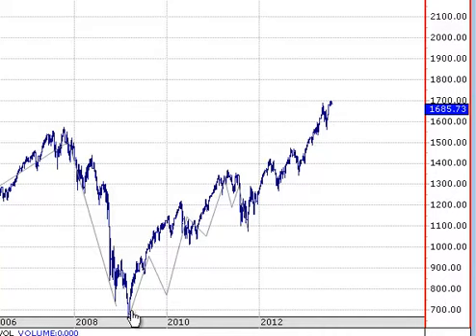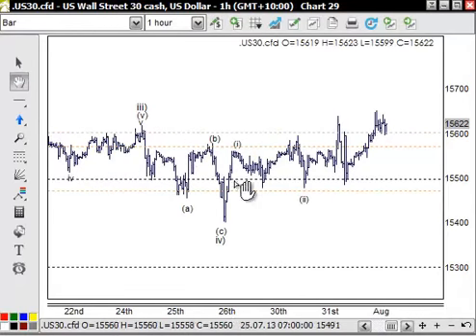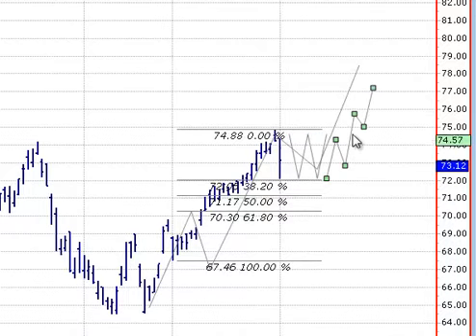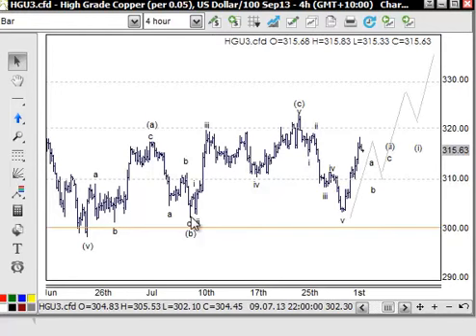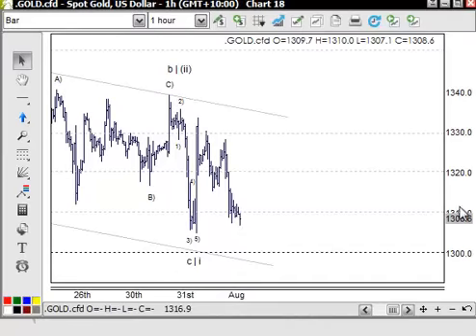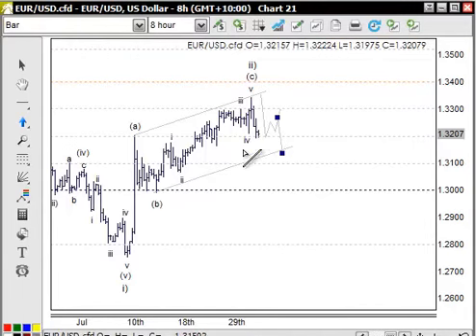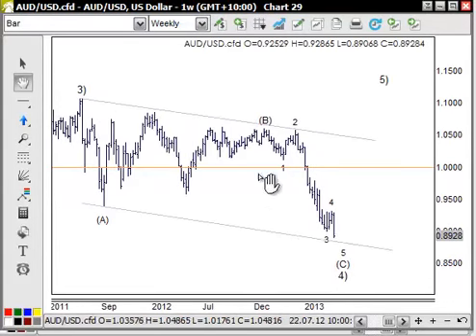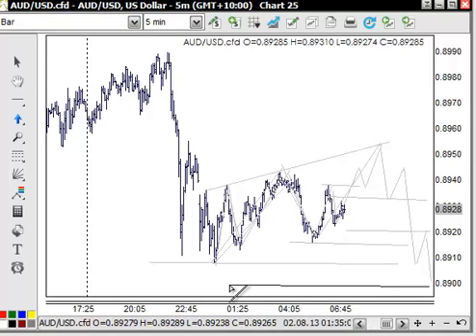CFD Trading Education 2 August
TradingLounge CFD Report, CFD Trading Education. technical analysis intra-day using Elliott wave TradingLevels